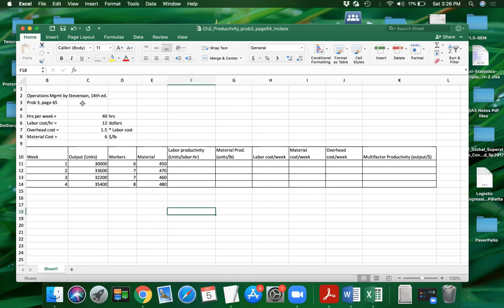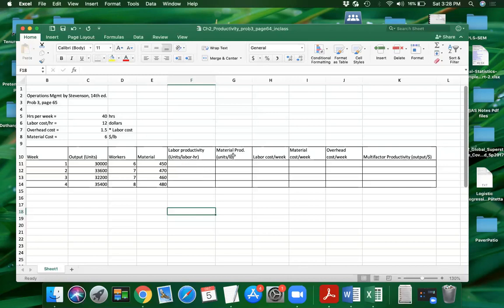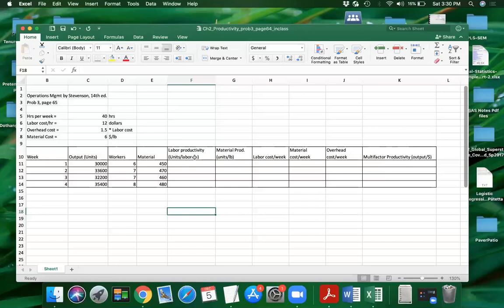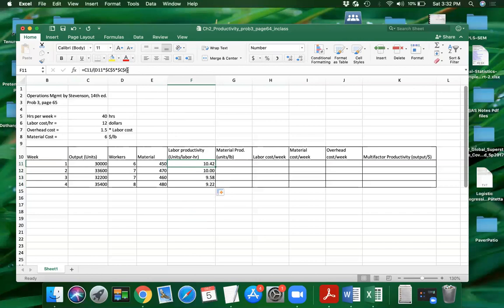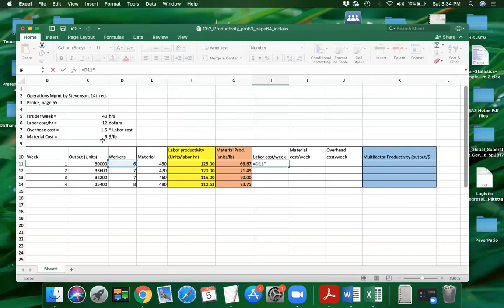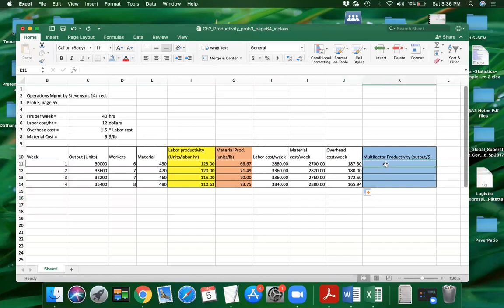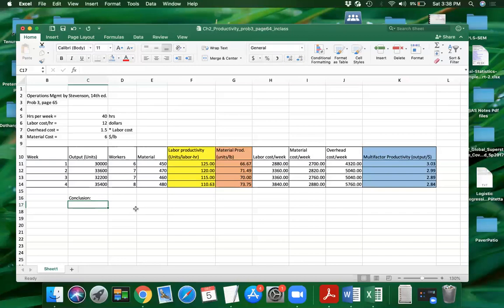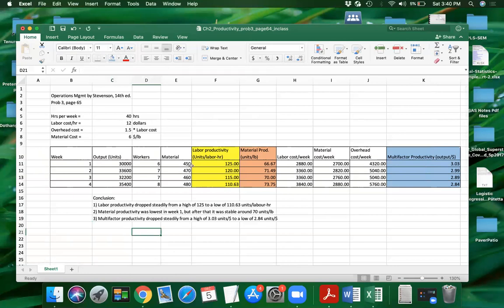Ch 2 Productivity problem solving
This is problem 3 on page 65 from Operations Mgmt by Stevenson 14ed book.